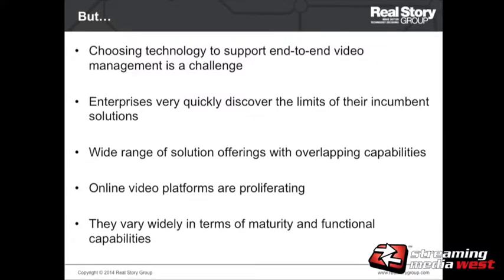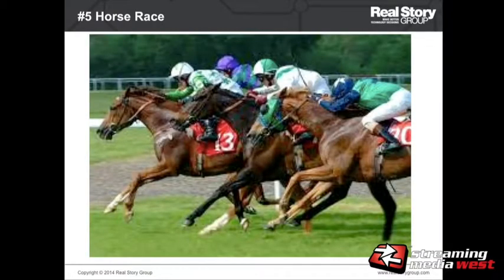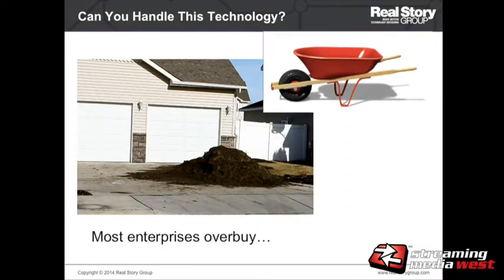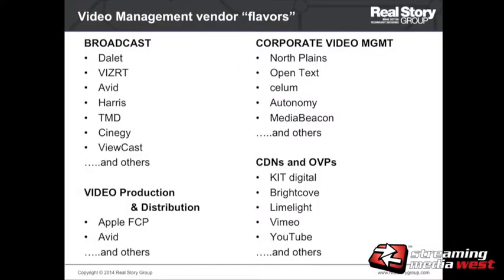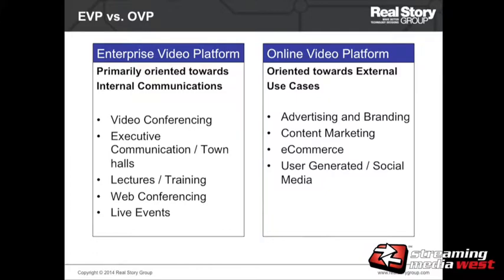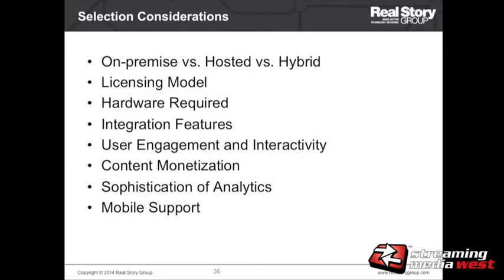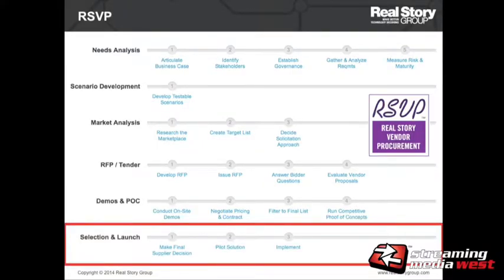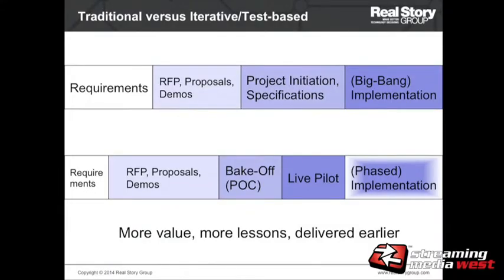HOW TO: Selecting the Right Video Management Technology - Jarrod Gingras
Learn the Wrong and Right Ways to Pick Video Management Systems
Why buyers should never fall in love with a video management solution at a trade show, and other tips from Real Story Group.

This presentation helps attendees identify their unique requirements for an effective digital asset management (DAM) solution. We identify the mistakes that many buyers make and provide advice on best practices when looking at solutions from Avid, Cinegy, Dalet, Imagine Communications, GlobeCast, and others. Attendees get advice on how to get to a vendor short list, submitting brief and useful RFPs, what questions you need to ask, and other tips to ensure you choose the right solution.

Jarrod Gingras, Senior Analyst and Managing Director - Real Story Group